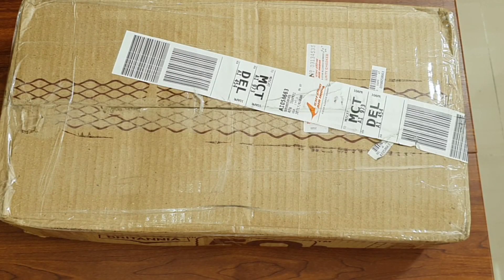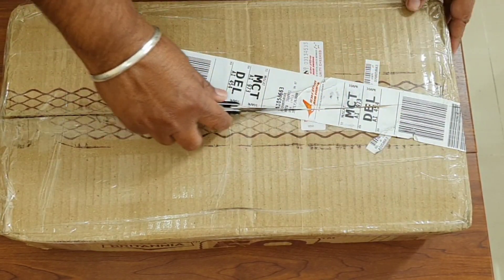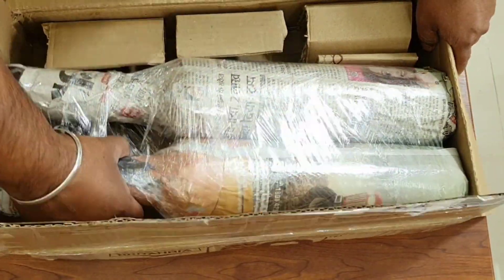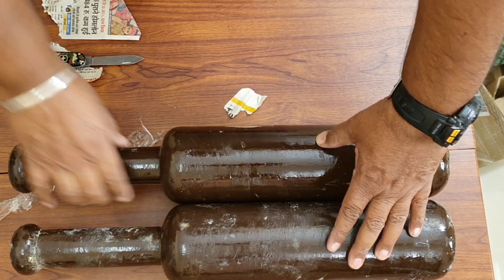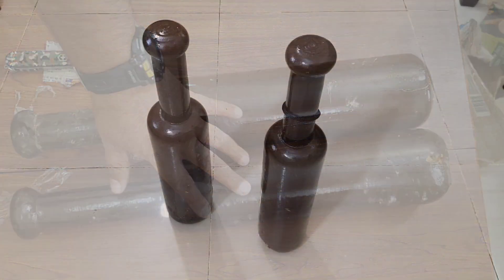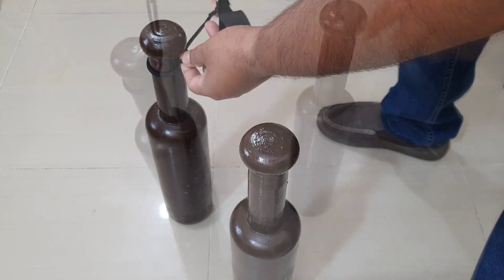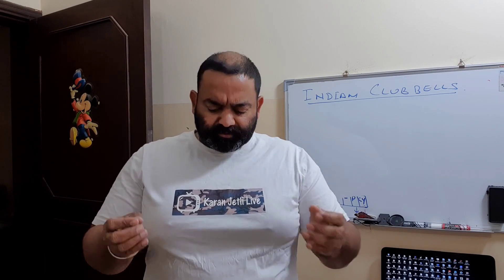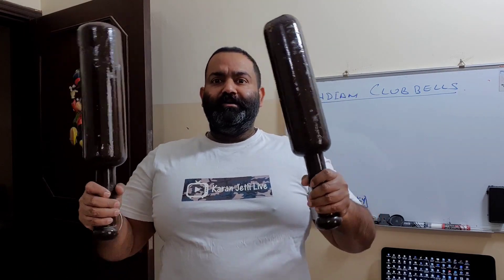Indian club bells|mudgar|Karla Kattai|clubs unboxing and overview